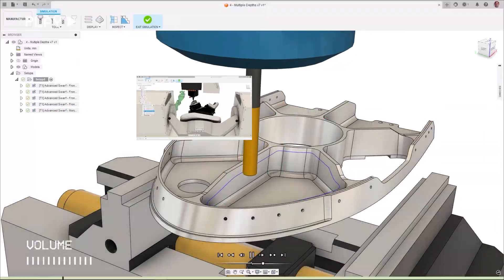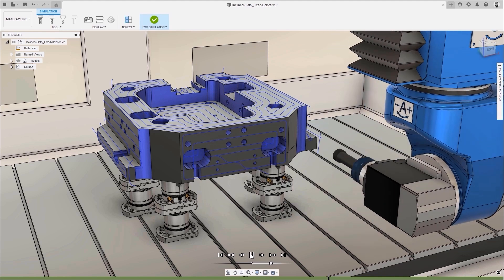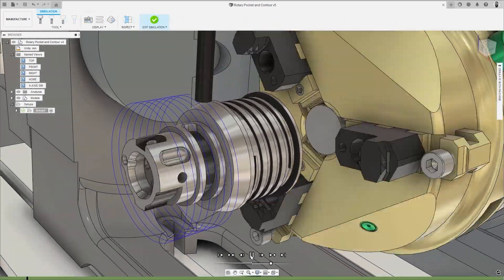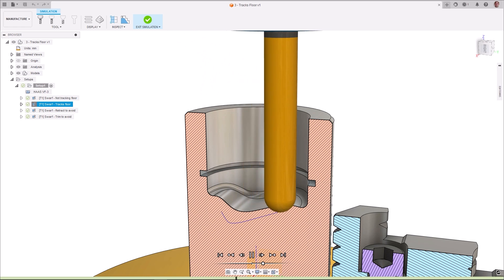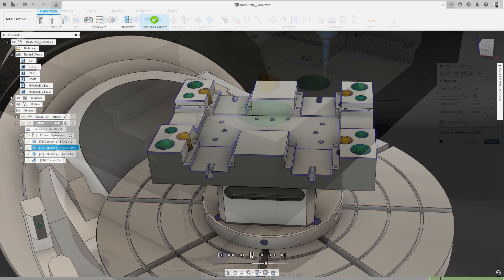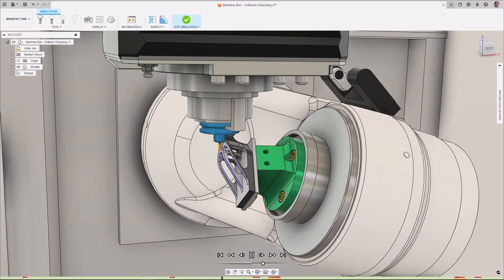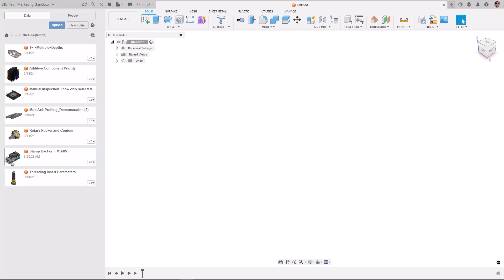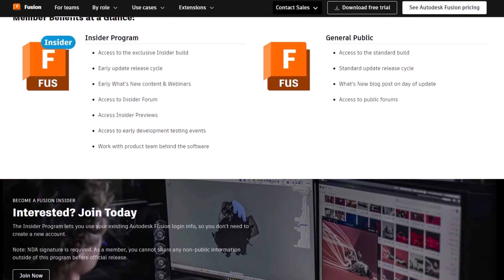Everything You Missed in the Autodesk Fusion Manufacturing Rewind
Autodesk has recently updated its manufacturing workspace technology, including five-axis capabilities, improved corner finishing, and rotary pocket and contour strategies. These enhancements aim to increase productivity and improve surface finish quality. Additionally, the Fusion update came with new features such as a standalone grooving toolpath, improved machine simulation with collision detection, and a new tabular approach to visualizing and editing toolpath geometry. These updates aim to improve workflows.

And conversely, let us know what we can do to improve your experience!